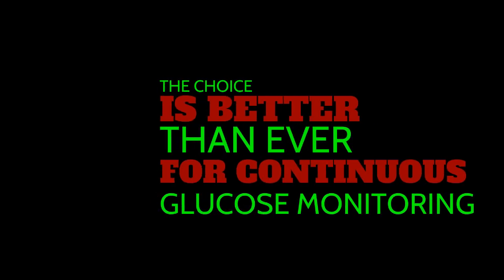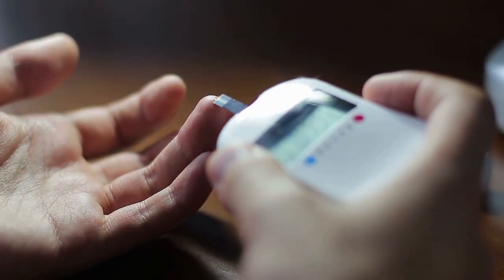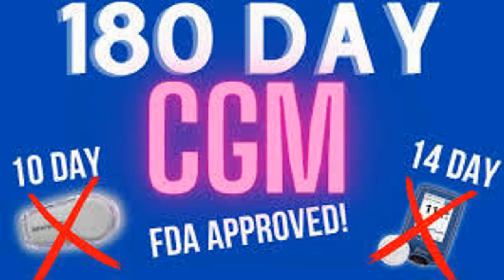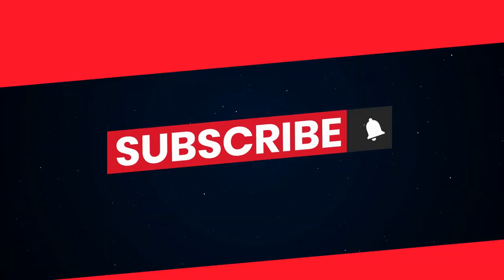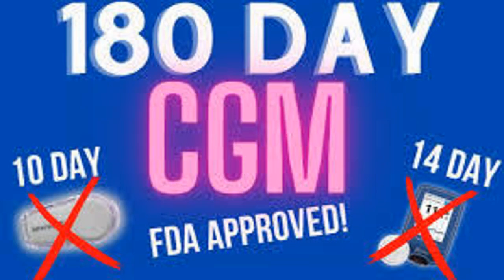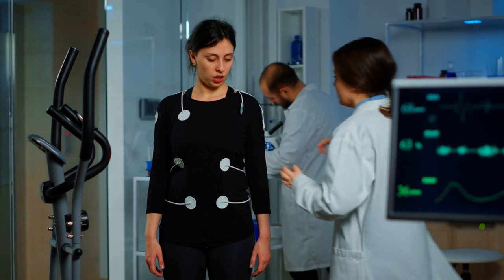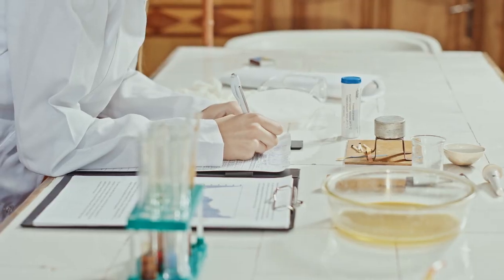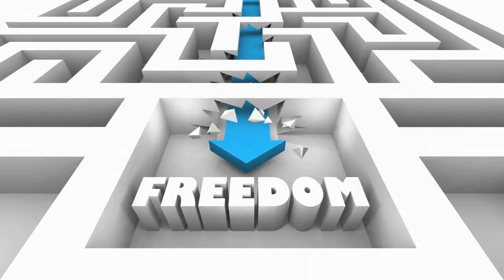Unlocking a Better Life with Type-1 Diabetes: FDA Approves Eversence CGM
In this video, we are thrilled to announce the groundbreaking FDA approval of the highly anticipated Eversence CGM (Continuous Glucose Monitoring) system. This exceptional device boasts an unprecedented lifespan of an impressive six months before requiring replacement. Prepare to be amazed as we delve into the details of this remarkable technological advancement in diabetes management. The FDA's recent endorsement of the Eversence CGM marks a significant milestone for individuals living with diabetes. Gone are the days of frequent sensor replacements, thanks to the now-approved extended lifespan of this revolutionary device. With its innovative design and state-of-the-art sensor technology, Eversence CGM enables continuous monitoring of glucose levels over an extended period like never before. Join us as we explore the notable features and benefits of the Eversence CGM system, including its accuracy, ease of use, and compatibility with various mobile applications. We will also discuss how this breakthrough device brings convenience and peace of mind to individuals managing diabetes, granting them an uninterrupted monitoring experience for six whole months! Furthermore, we'll highlight the immense positive impact this FDA approval will have on the lives of millions around the world. From enhanced quality of life to improved diabetes control, the Eversence CGM is set to revolutionize glucose monitoring and redefine the standard of care. Don't miss out on this opportunity to be at the forefront of diabetes management technology. Make sure to like this video, subscribe to our channel, and hit the notification bell to stay up to date with the latest groundbreaking advancements in the field of diabetes management.